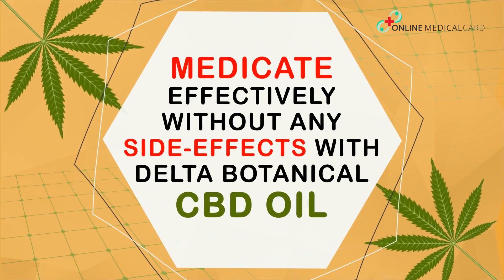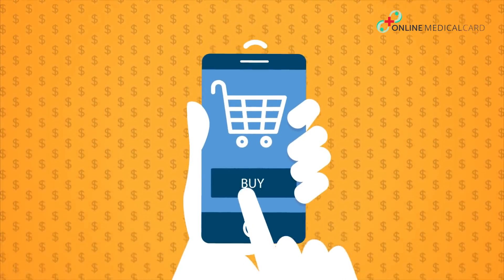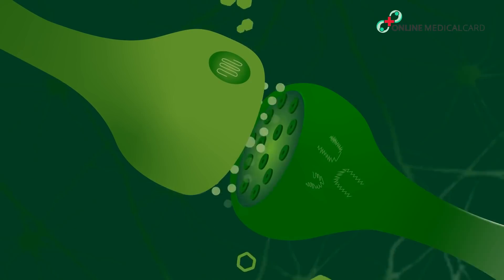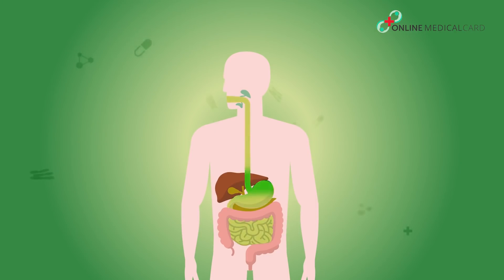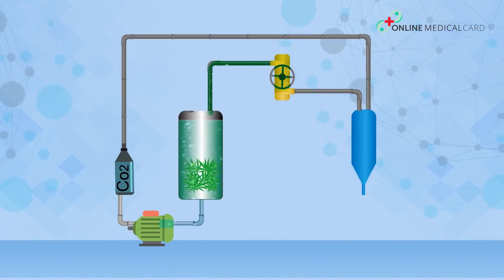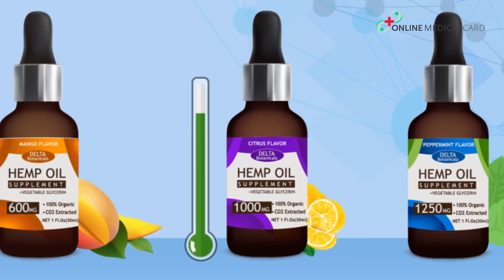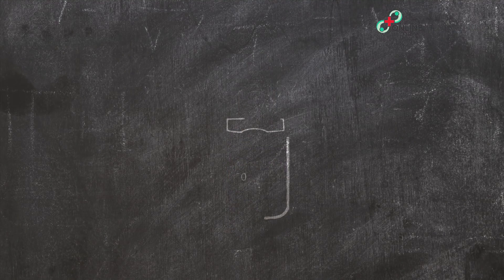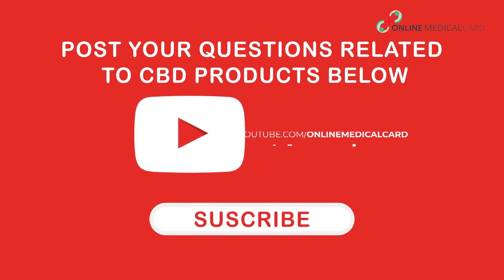CBD Oil Benefits - Is It Safe or Not? Decoded in 160 Seconds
CBD oil benefits that you can't ignore. Learn how CBD oil can help you medicate effectively without any side-effects.

Purchase Delta Botanicals CBD oils and other CBD and vaporizer products